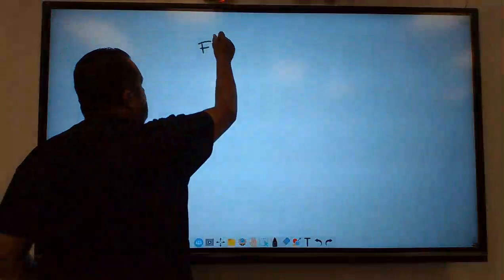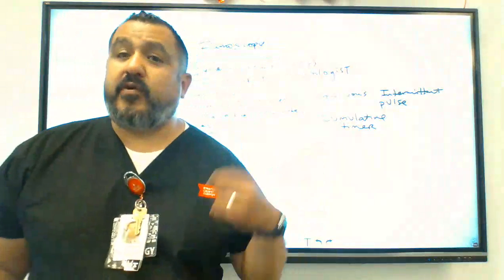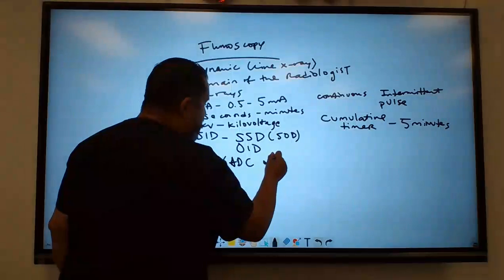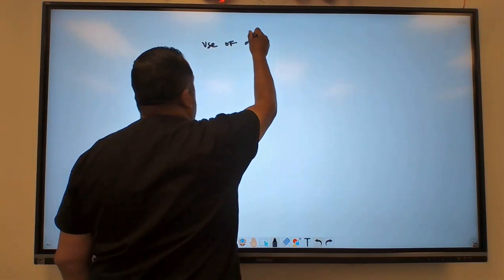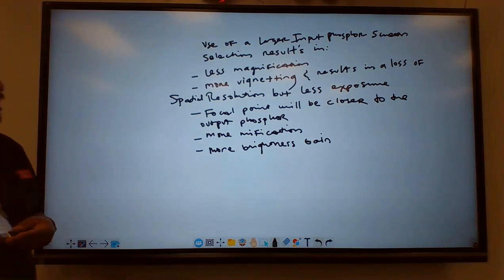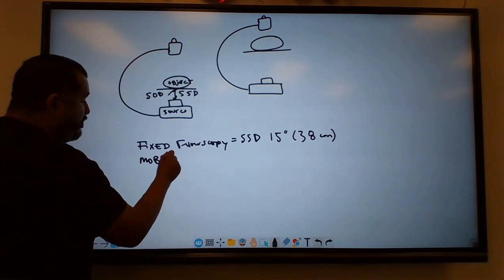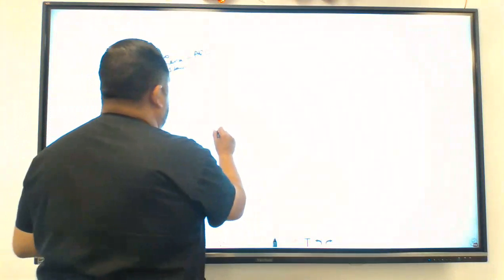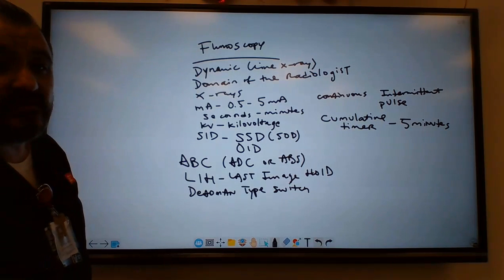Fluoroscopy Part 1| Radiography with Mr. M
Hello, everyone! My name is Mr. Medellin (also known as Mr. M) and in this video, I cover the image intensification tube in fluoroscopy.

I utilize the book Principles of Radiographic Imaging (6th Edition) by Richard R. Carlton, Arlene M. Adler, and Vesna Balac.

Please refer to chapter 33, page 449-459 for more information.